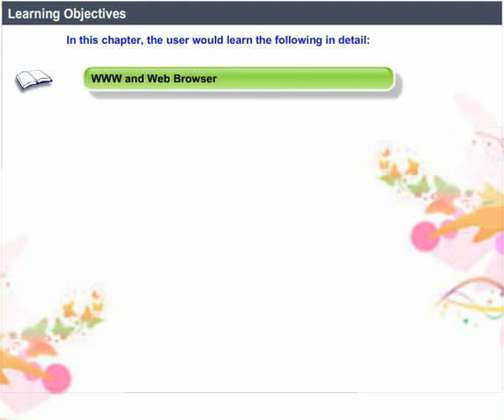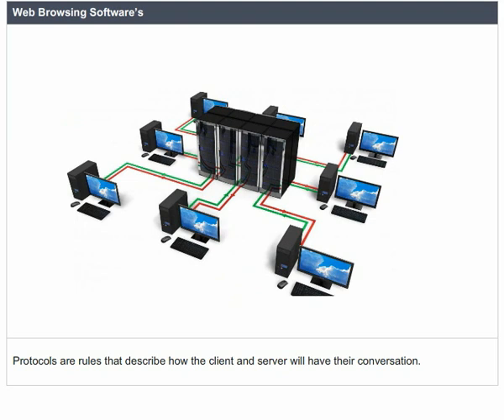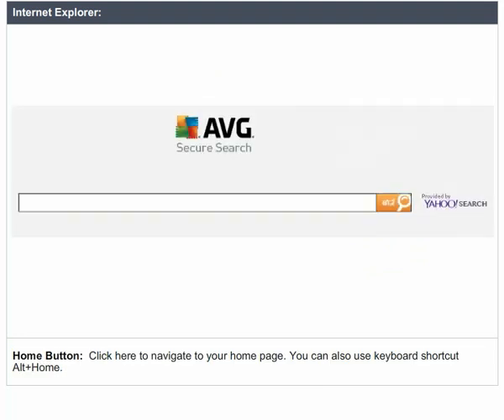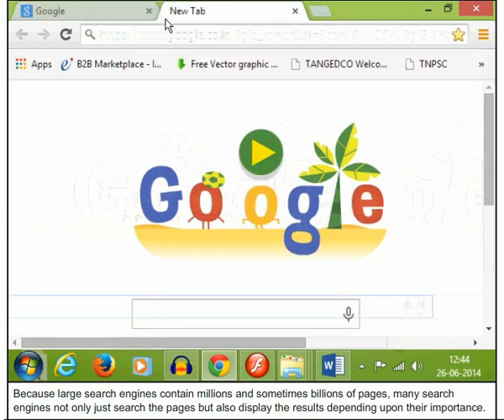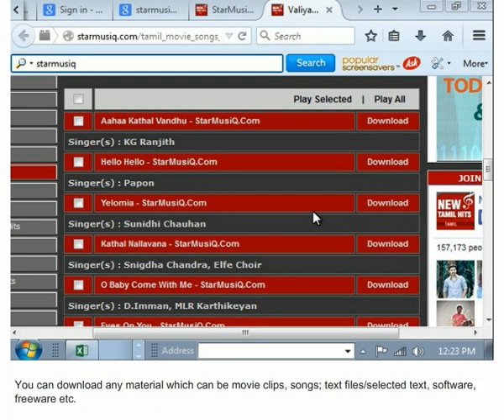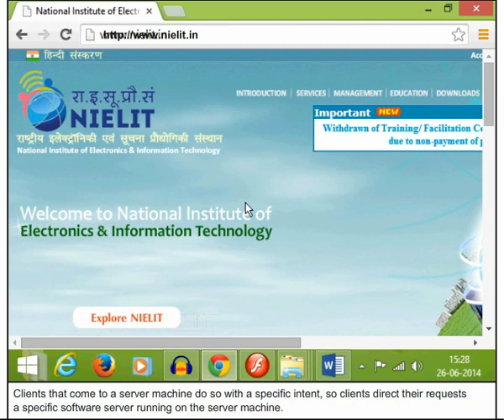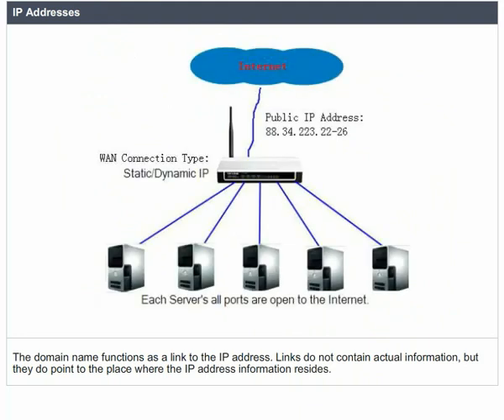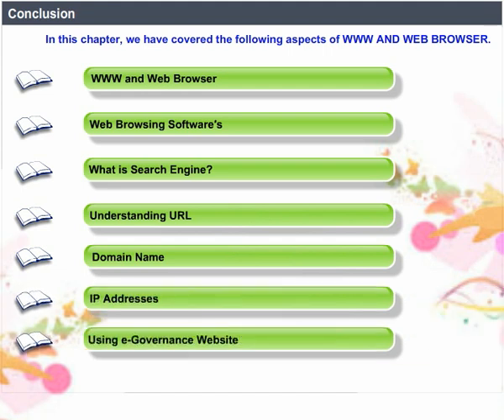BCC 6 WWW and Web Browsers Basic Computer Course